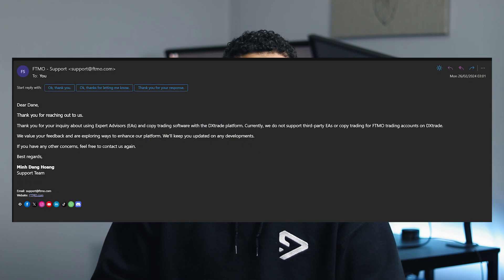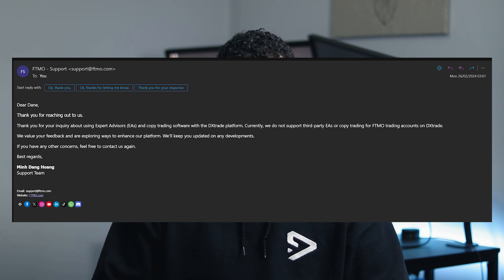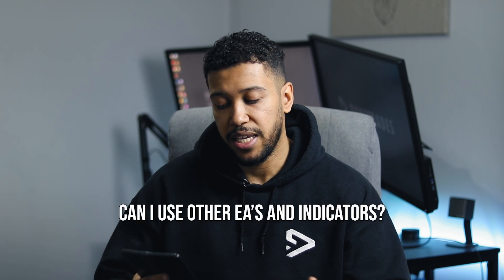Your Questions Answered | MT4/MT5 To DXTrade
Timestamps
00:00 The situation
01:30 Who can i contact if i have issues?
03:07 Will there be MetaTrader to CTrader?
03:35 How many accounts can i copy?
04:15 Do i connect the EA to the Symbol I want to copy?
04:35 Do i need to keep my computer on?
04:50 Do I need a VPS?
05:23 Which Version ? MT4 or MT5?
05:57 How Do I Update To Get a New Version?
06:40 Can the Prop Firms see I'm using a copier?
07:10 What Prop Firms is this allowed on?
07:59 Can I use other EA's and Indicators to be copied?
08:40 How can i setup MT4 version?
09:43 I can't log in to the MT4 Version
10:23 Will it copy partials, trailing sl, breakeven etc?
10:50 How can i try it for free?
11:50 I can't login to either MT4 or MT5
13:10 How do i copy to a different account?
14:15 Can i adjust the price diffrence between platforms?
15:05 My trades are being rejected, why?
16:10 Will there be more options for risk?
16:52 The EA won't load?

💻 Discord Support
- mamdouhSoliman
- DaneTrades